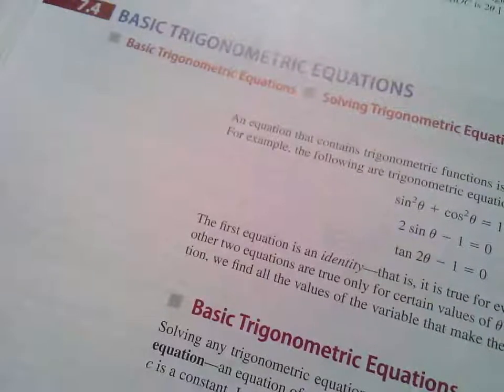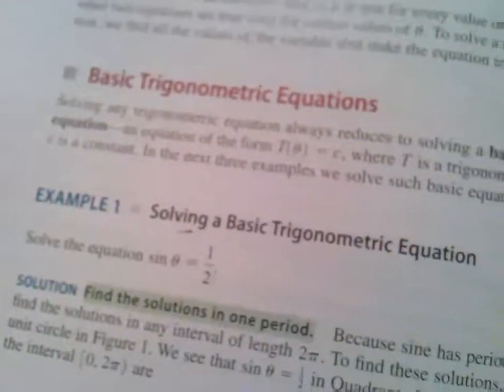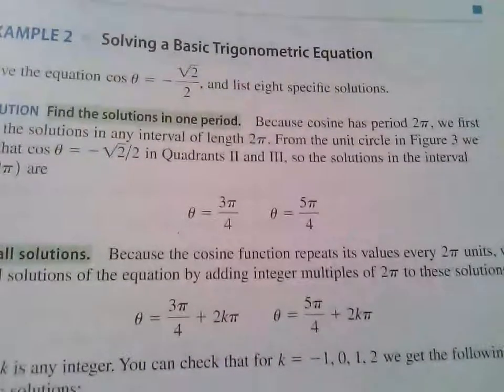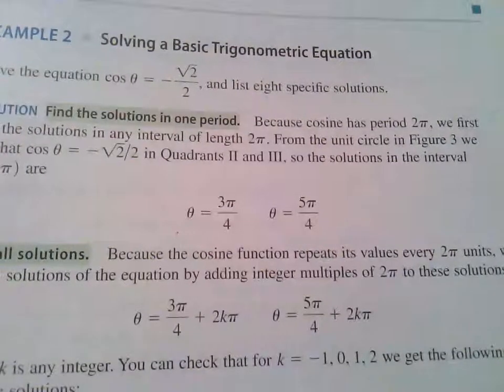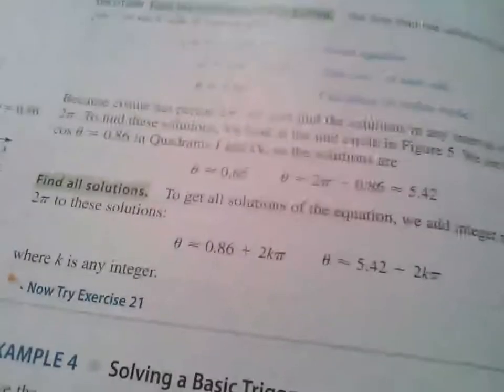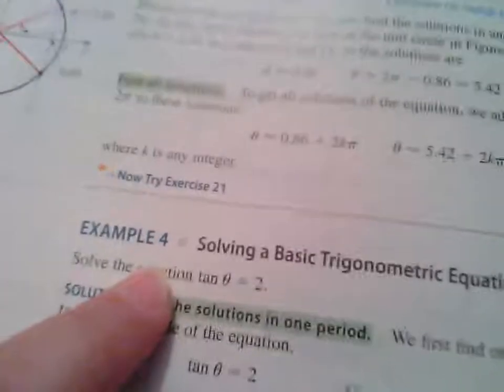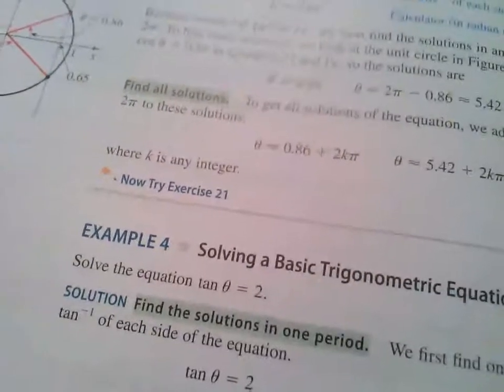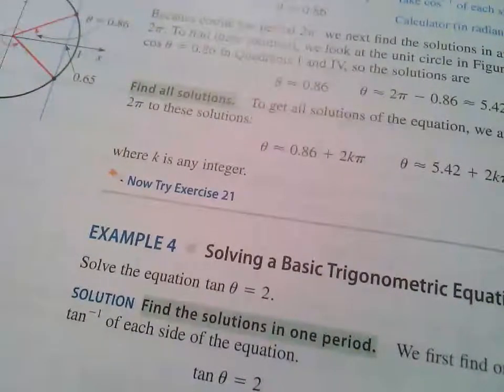sec 7 4 part 1